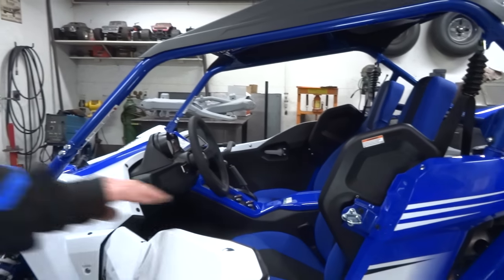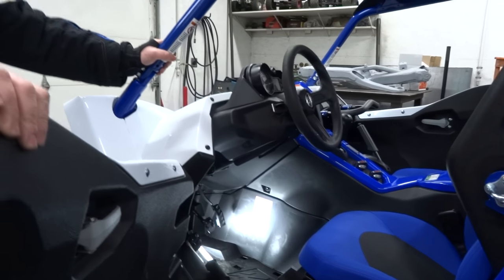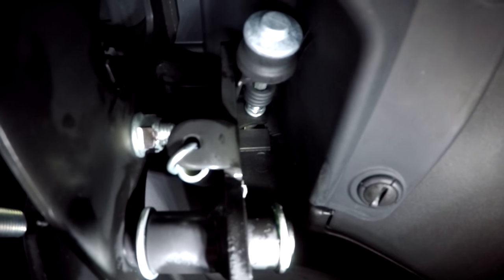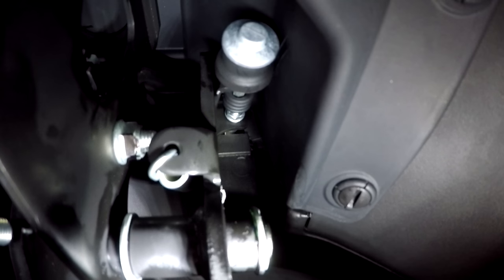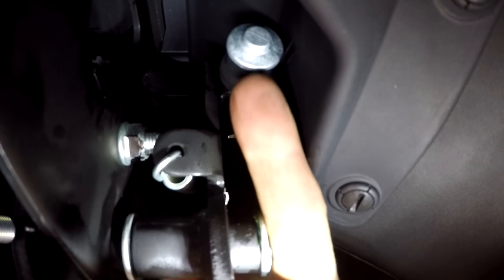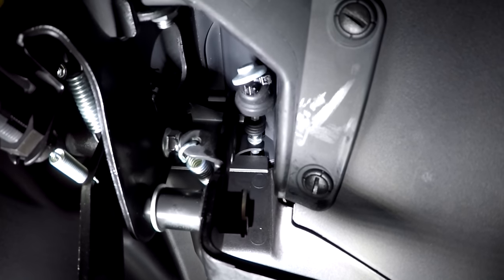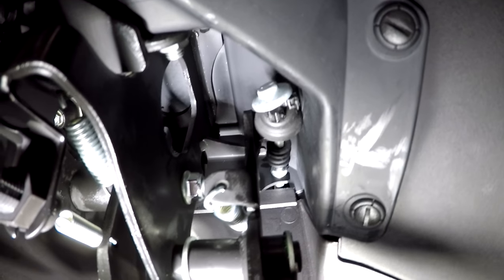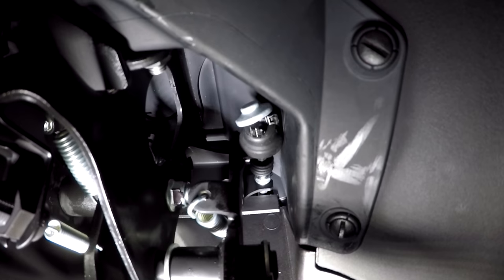Yamaha YXZ throttle zip tie mod! SXSBlog.com Quick Tip Episode 1!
Check out our first quick tip video about how to give your Yamaha YXZ a crisper throttle response with the zip tie mod!